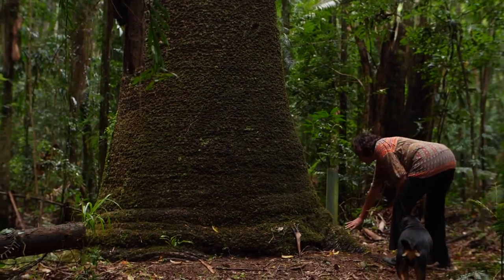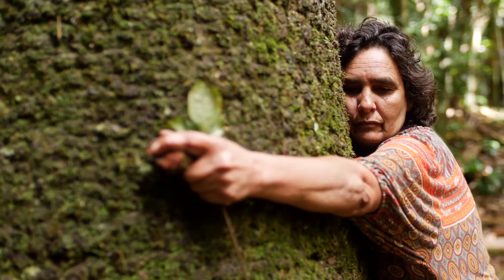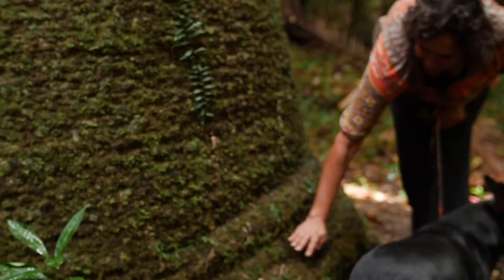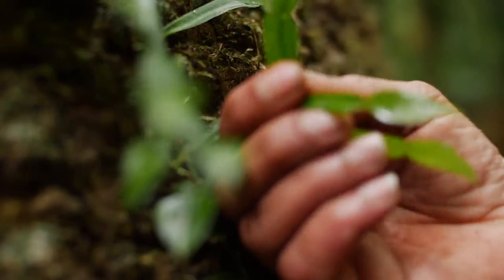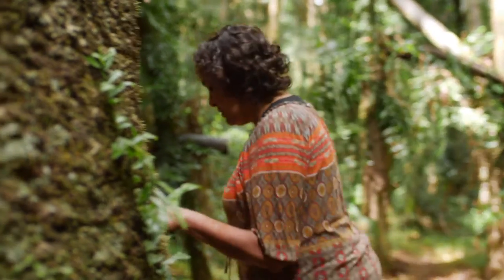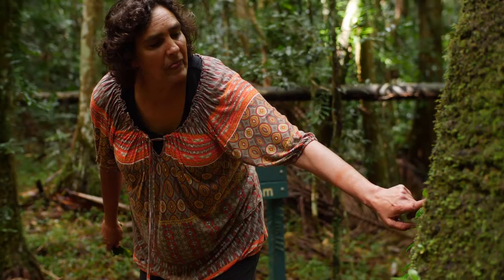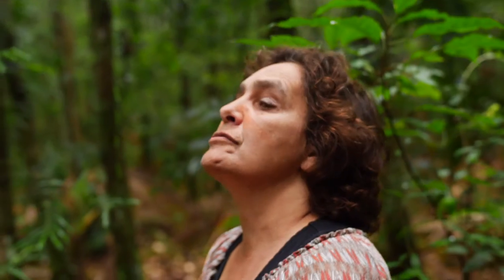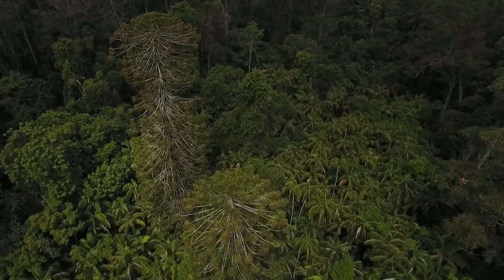Virtual Songlines - Aunty Bev on Bunyas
Bilbie Virtual Labs is Australia's leading First Nations social impact virtual heritage design company.  Our mission is to design immersive, interconnected, multiuser virtual heritage simulations for each and every capital city and regional town across Australia.
We have designed many interactive serious cultural heritage survival games, virtual reality and augmented reality experiences that are installed in galleries, libraries and museums but we want to bring these to the general public - First Nations communities willing. We use design theory and gamification to tell First Nations stories and showcase traditional sciences that sustained our people within their local landscapes since time immemorial. We R&D software development tools that enable us to authentically reconstruct the landscape so as to represent First Nations culture and connection to their country. We strive to ensure each application represents First Nations people as the original inventors, knowledge keepers, custodians and innovators using sustainable land-use practices - ultimately to gain a greater understanding of our connection to our land & cultural heritage. We then produce 3D visualisation using augmented and virtual reality along with serious multi-user games.